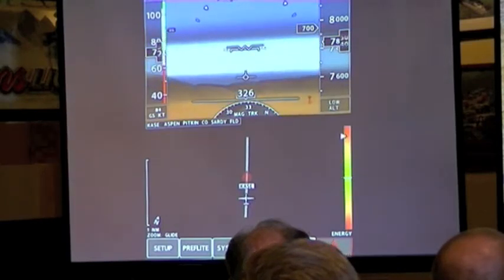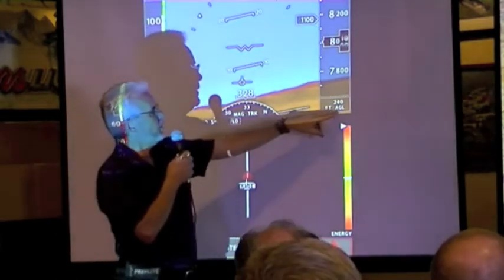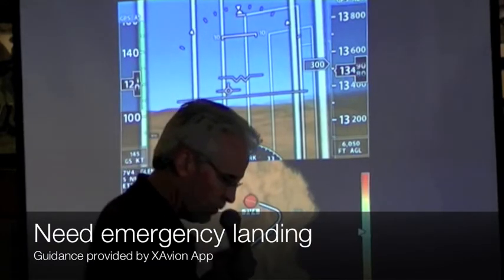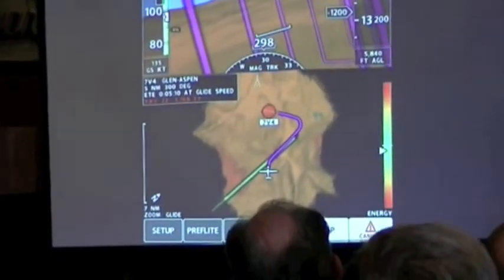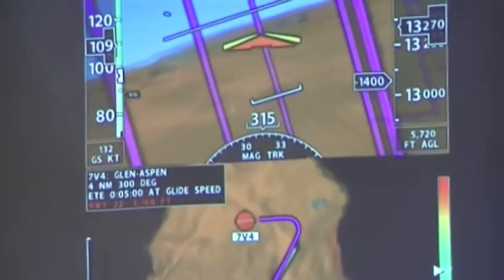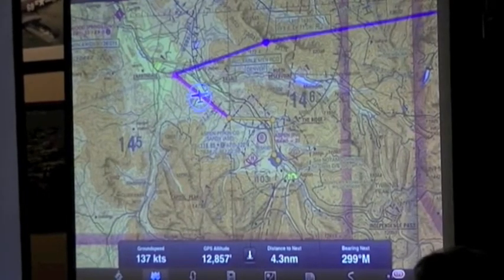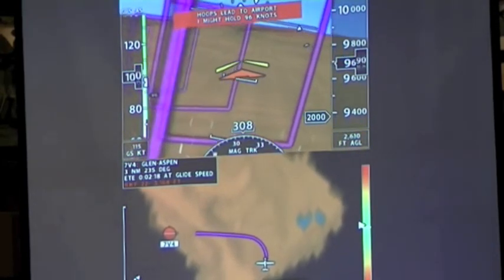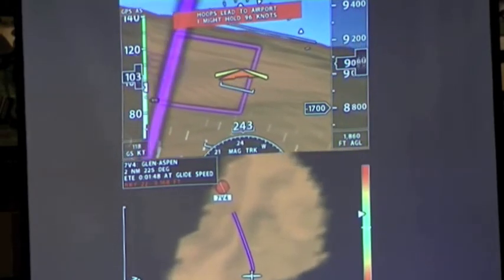ASE Emergency Scenario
Emergency scenario simulation of flight from Aspen, Colorado using X-Plane 10 as the simulator projecting to iPads running ForeFlight and XAvion apps.  Part of the iPad Takes Flight Advanced seminar presented by Independence Aviation on February 2, 2013 in Englewood, Colorado.